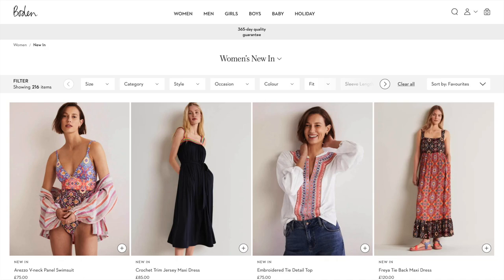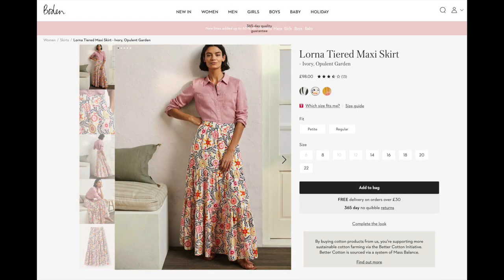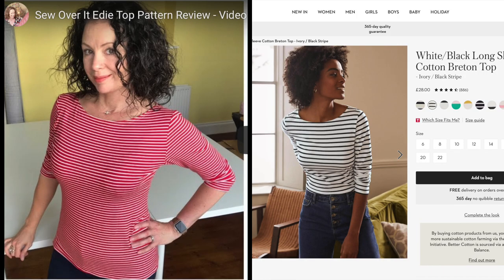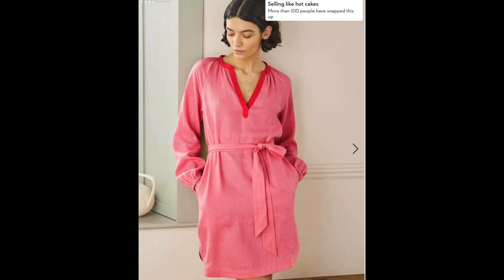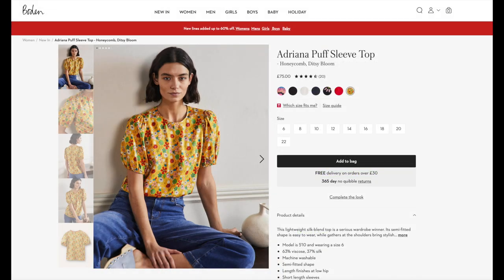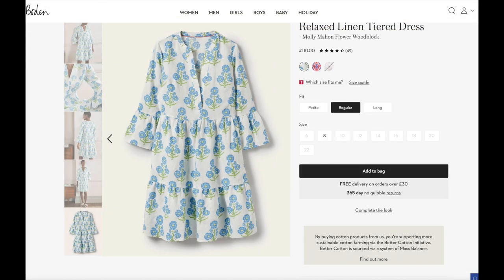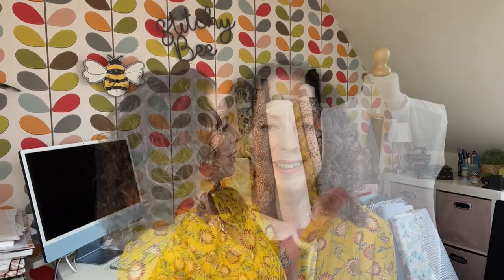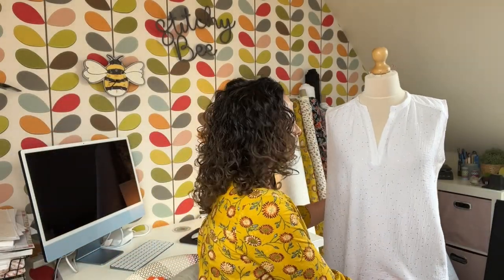Inspired by Boden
Hi everyone, in this video I talk about getting sewing inspiration from a favourite store like Boden. Here are links to everything I mention..

New Look Tunic Pattern

Makeup and Hair Products on Cheryl:
Foundation - Estée Lauder Doublewear in shade 2n1
Mascara - NYX Professional
Eyeshadow Urban Decay
Lipstick - MAC Love Me Lipstick in French Silk shorturl.at/dltM7
Blusher - Trinny London Lip to Cheek
Hair Mousse - Pantene Defined Curls
Curl Defining Hair Gel by Boucleme

I am not influenced to talk about any particular company, all choices are my own and I buy/choose my own patterns unless I say otherwise.

Some of my links to Amazon are affiliate links where I receive a small commission (usually pennies), but this does not affect the price you pay, it just helps me keep my channel going.